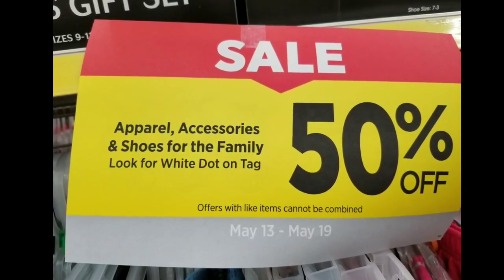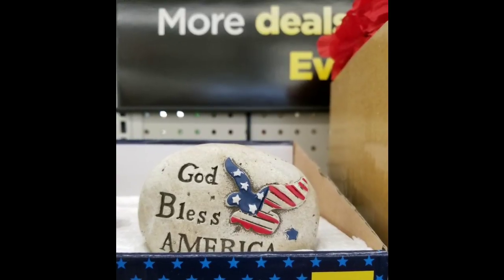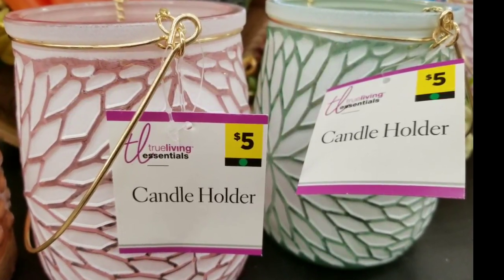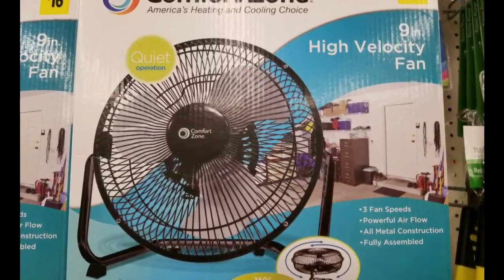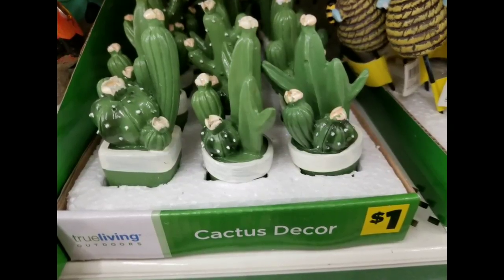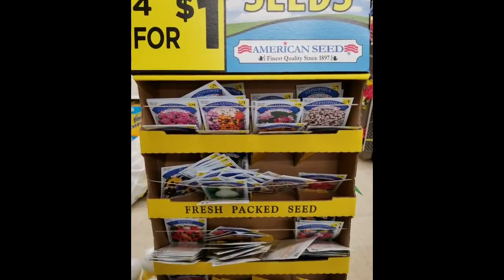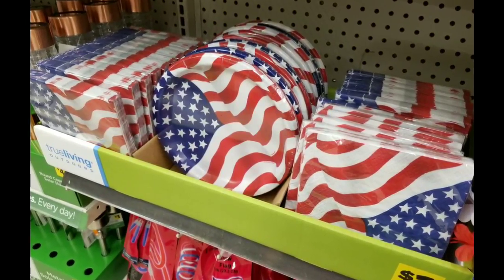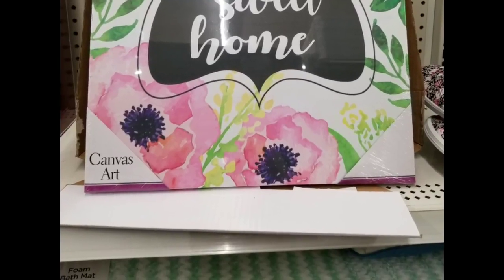DOLLAR GENERAL CLEARANCE ALERT SUMMER PICTURES VOICE OVER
Dollar General
Summer Pictures
Clearance Alert